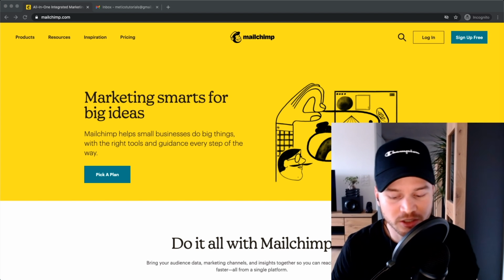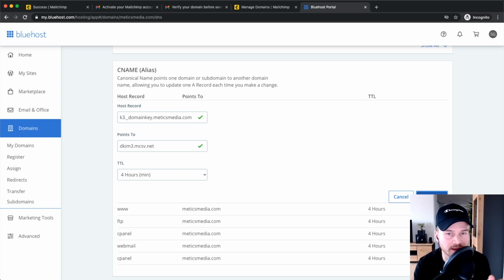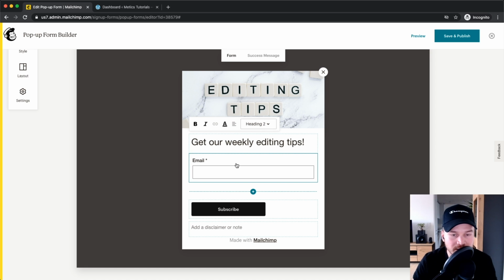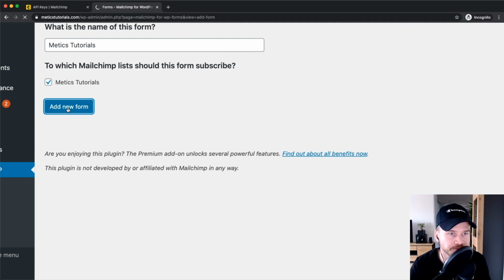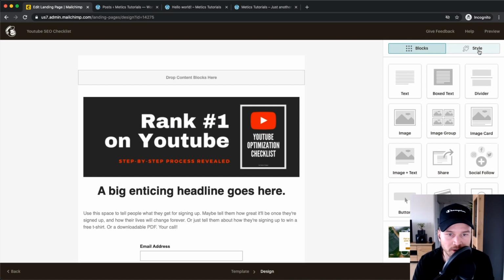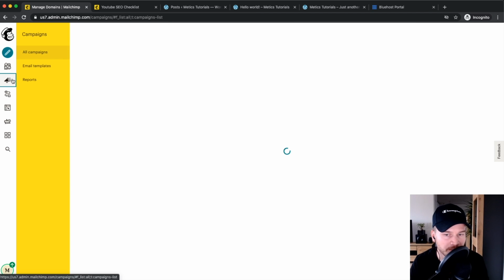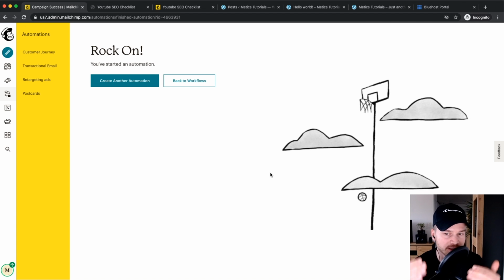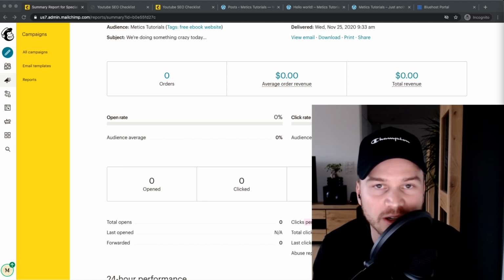Mailchimp Tutorial for Beginners (Step-by-Step)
In this Mailchimp Tutorial I will show you step by step how to use Mailchimp for email marketing!

0:00 Sign Up For Mailchimp
4:02 Dashboad Overview
7:04 Initial Setup
15:11 Import Contacts
19:38 Sign Up Forms (Pop-up)
30:17 Sign Up Forms (Embedded)
41:00 Landing Pages
55:30 Welcome Email (automated)
1:04:36 Mailchimp Automation (Demo)
1:08:41 Newsletter Email (Broadcast)

Mailchimp is one of the most popular email marketing softwares on the market. It has a very attractive and capable free plan that you can use with up to 2000 email subscribers. In this mailchimp tutorial for beginners you'll learn exactly how to use mailchimp for email marketing: Specifacally you'll learn how to set up mailchimp, how to connect mailchimp to wordpress and create sign up forms, how to create a landing page in mailchimp, how to use mailchimp to send bulk emails and how to use mailchimp automation.

If you have any questions at any point, leave them in the comments below and I'll try to help out!